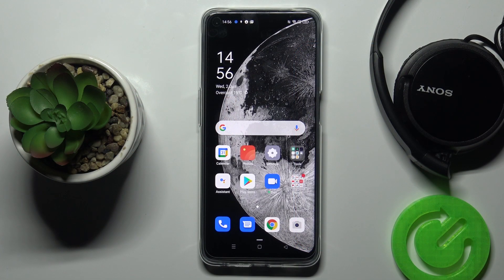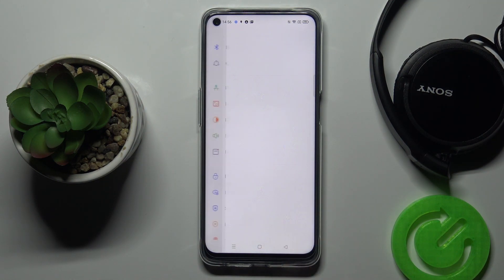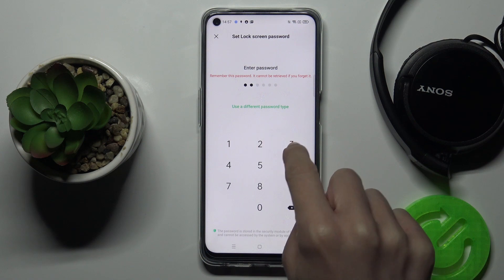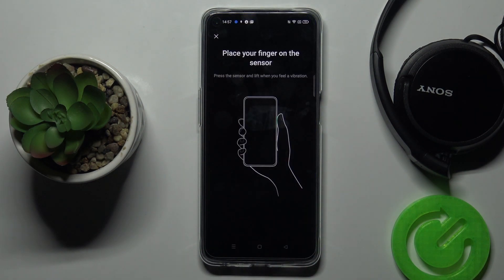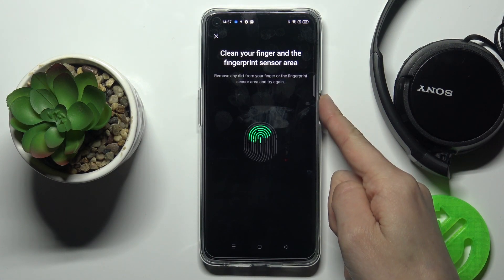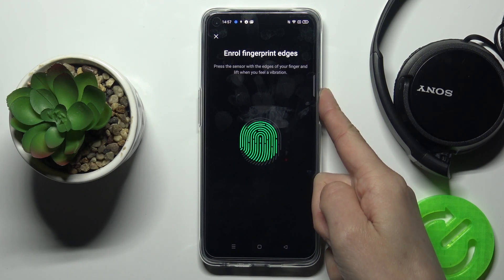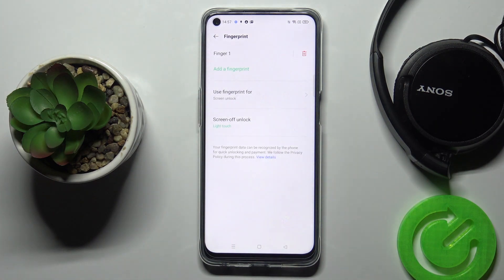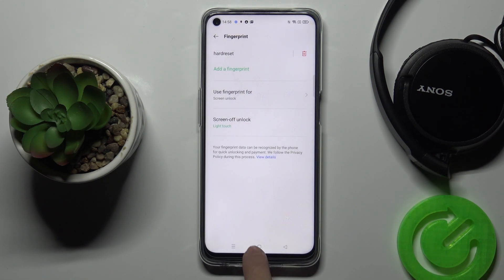How to Add Fingerprint in OPPO A74 5G – Fingerprint Protection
Read more about OPPO A74 5G:
Do you know how secure your phone’s lock screen is? Would you like to unlock your OPPO A74 5G device using a fingerprint scanner? Here is what you should know about this method! Check out the instructions to easily access the privacy settings panel to add fingerprint as a screen lock. Easily enable it to use the security of fingerprint-based authorization on your OPPO A74 5G device.

How to add fingerprint on OPPO A74 5G? How to save fingerprint in OPPO A74 5G? How to unlock by using the fingerprint in OPPO A74 5G? How to add screen lock method in OPPO A74 5G?